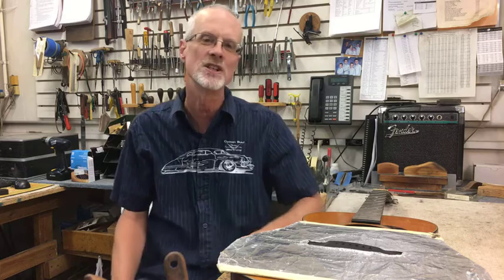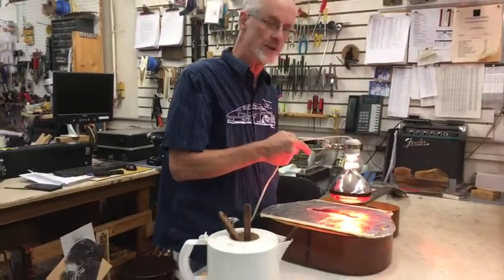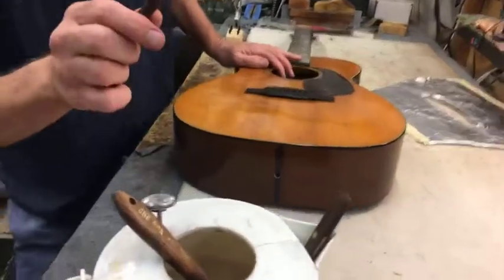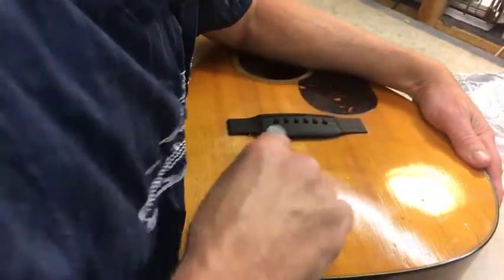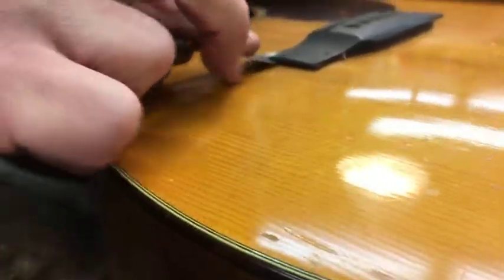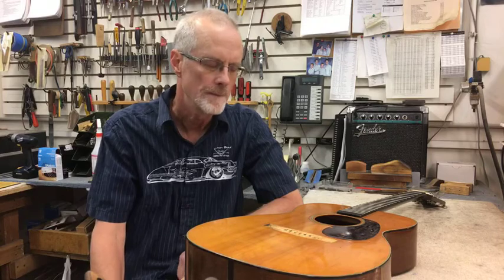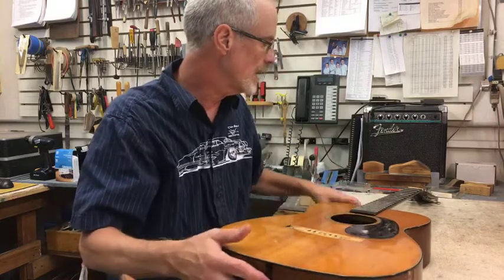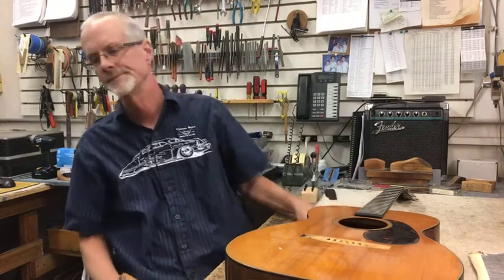In The Shop: Removing the bridge on a Martin 00-18 from 1940!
Today In The Shop: Joe shows us how to remove a bridge on a 1940 Martin 00-18.